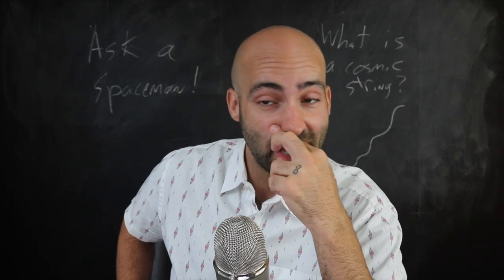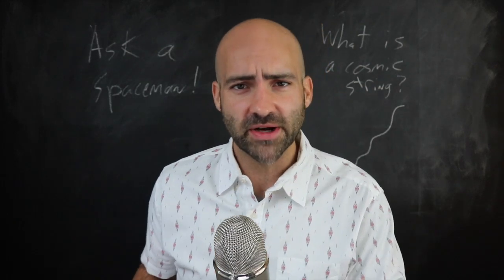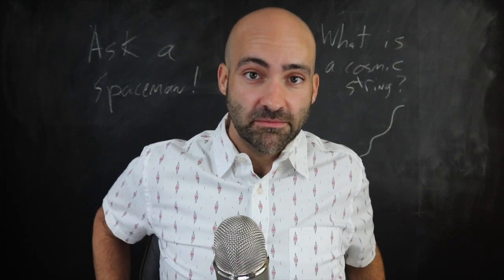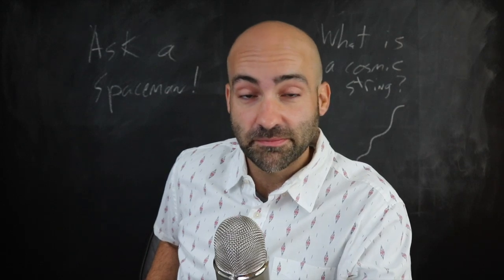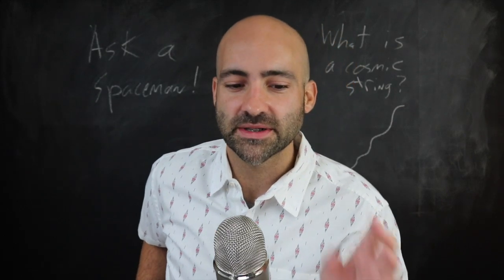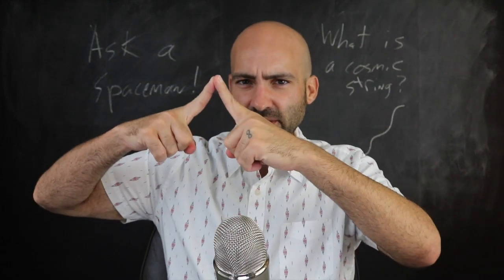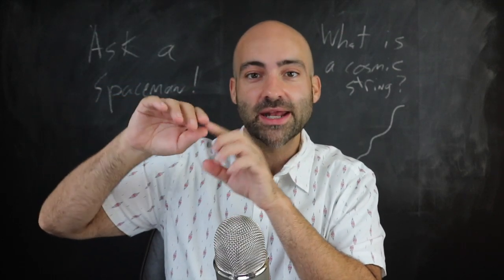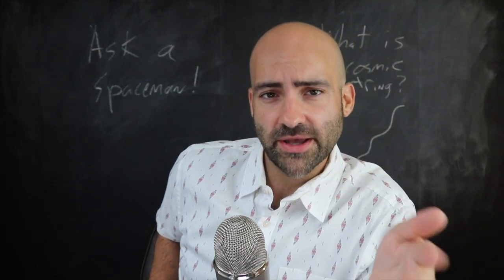Encounter with a Cosmic String - Ask a Spaceman!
How do cracks appear in spacetime? What does it have to do with symmetry? Could we ever hope to find a cosmic string? I answer these questions and more in today’s Ask a Spaceman!